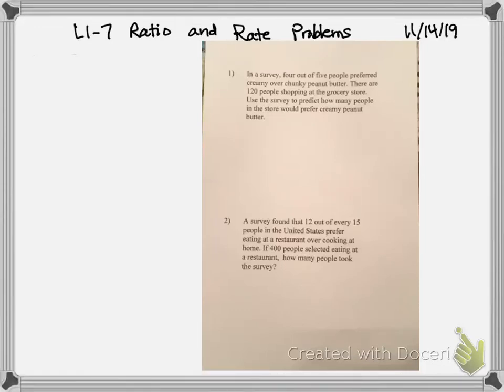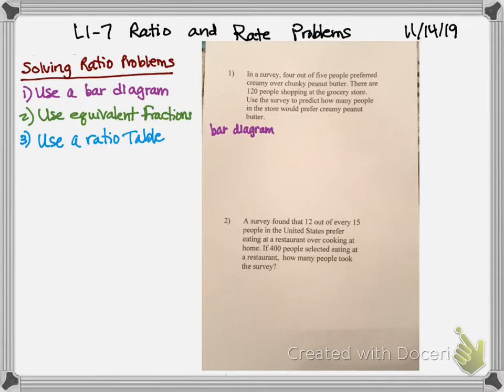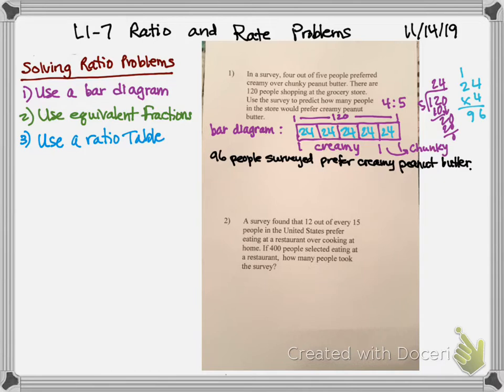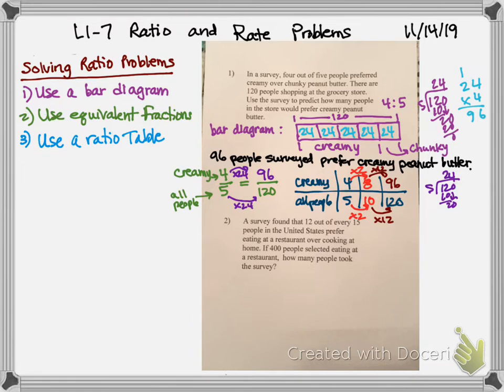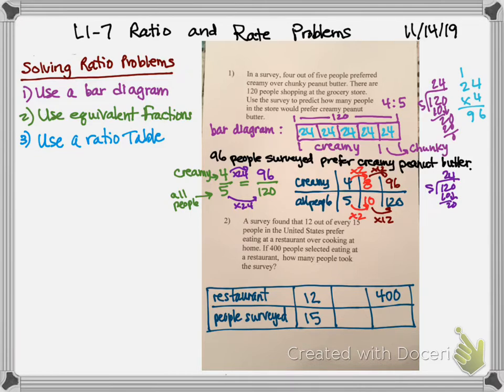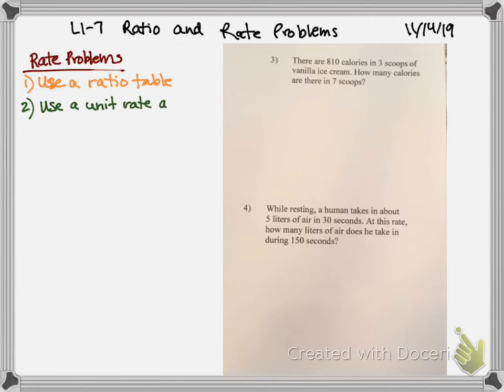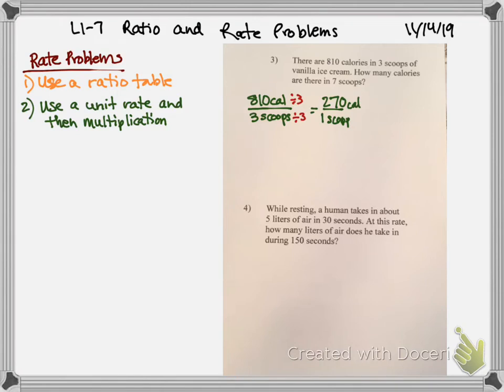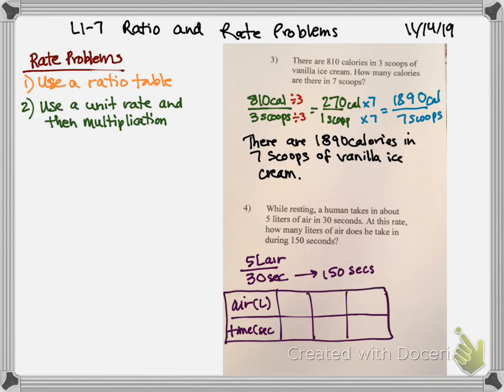Math 6bL1-7 Ratio and Rate Problems 11-14-19